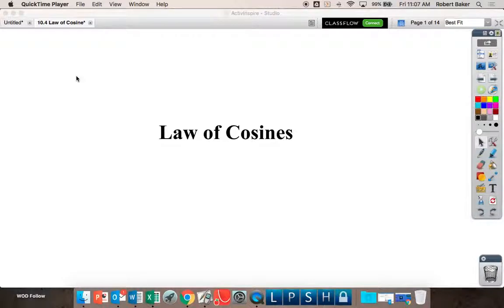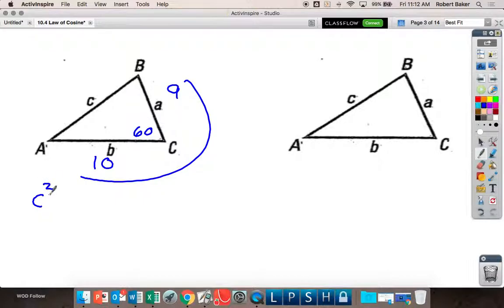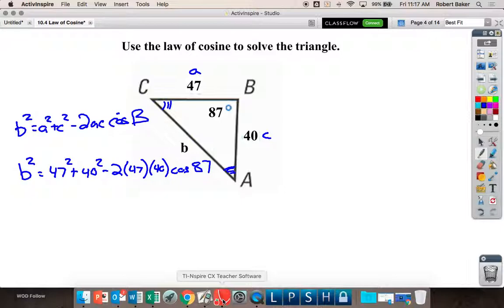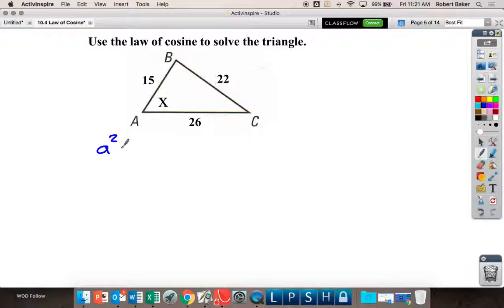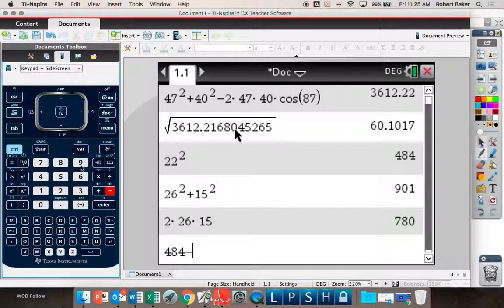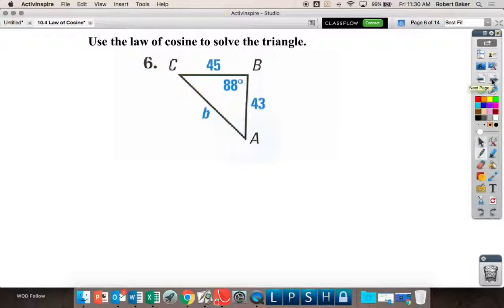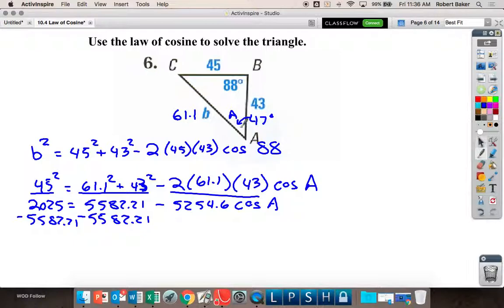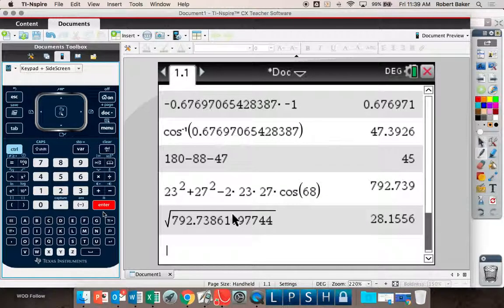Law of Cosine